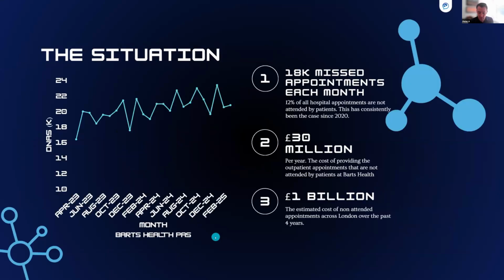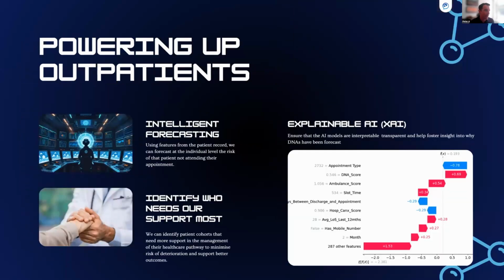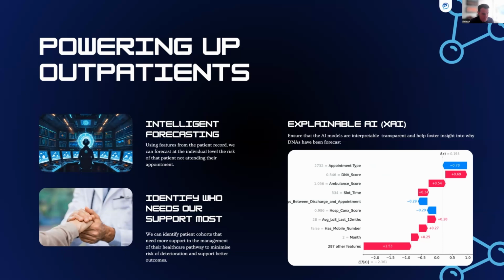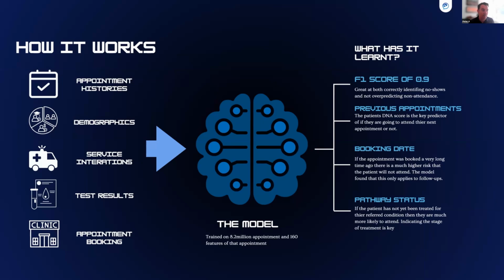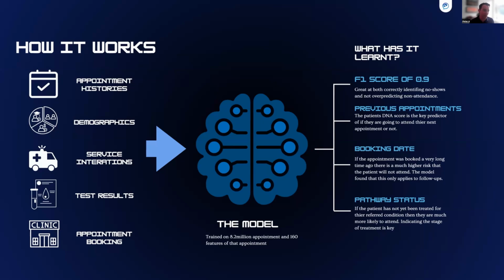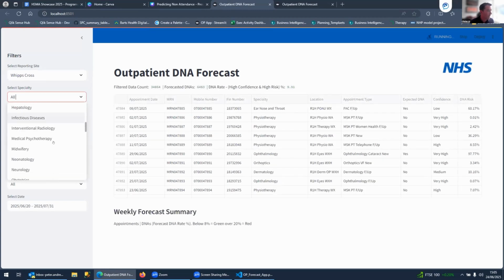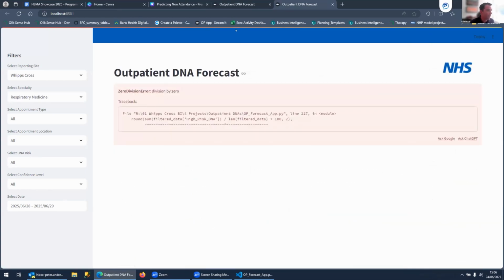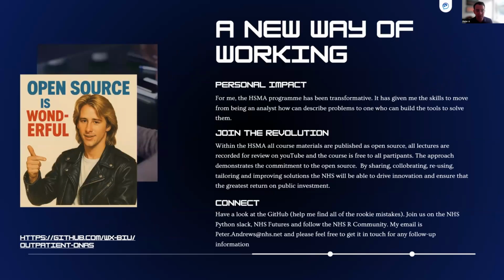Proactive Patient Attendance Prediction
In this talk, we hear from Peter Andrews (Information Business Partner, Barts Health NHS Trust) about his project on using machine learning to forecast non-attendance and help reduce the number of unattended appointments, potentially improving patient experience and saving money.